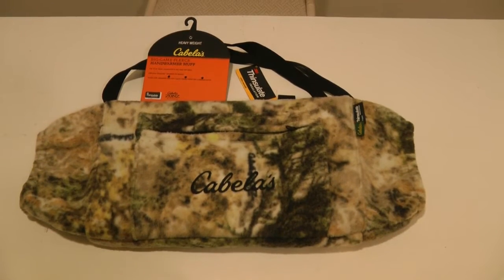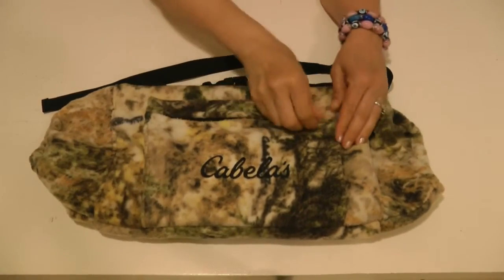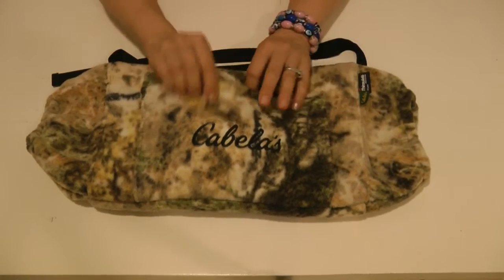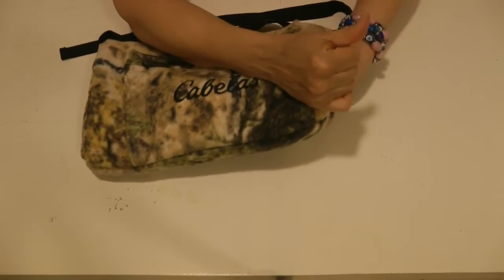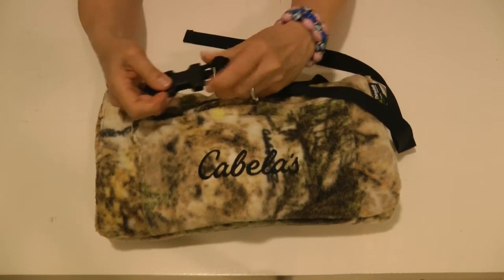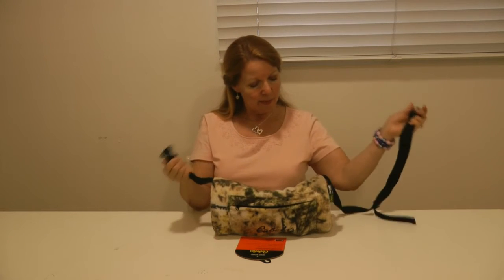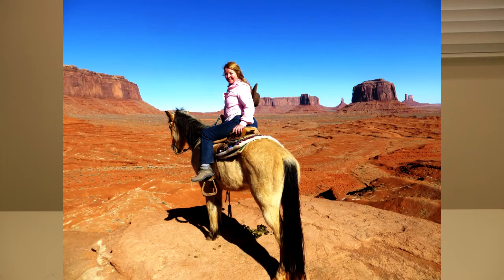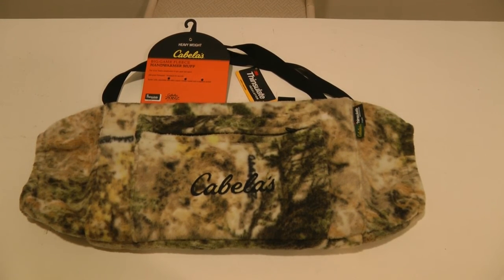Stay Warm Outside with Fleece Handwarmer Muff from Cabela's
I love the fleece hand warmer muff from Cabela's.  Wear layers, use a Fleece Lined Hand Warmer Muff and carry Hand Warmers Stay warm in the outdoors with a muff and hand warmers.  I took my new hand warmer muff on my trip to the mountains, used it riding around in open jeeps, trucks, and hiking.  The fleece hand warmer muff has a zipper pocket that holds essentials, protects my camera and sunglasses, and is large enough to hold a water bottle while keeping me warm.  I like the adjustable strap that can hang around your neck, or adjust to use as a handy fanny pack or waist pack or bag.  Try a fleece muff to keep you warm outdoors in cold weather while you conveniently carry your essential gear.

★☆★ RECOMMENDED RESOURCES: ★☆★
Fleece Lined Hand Warmer Muff
Hand Warmers